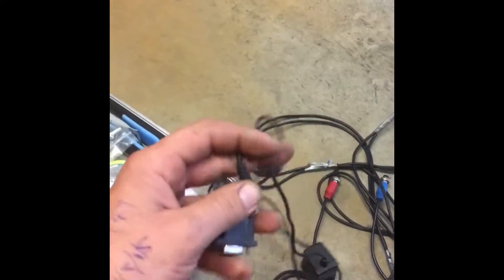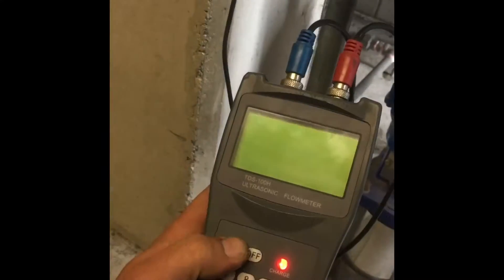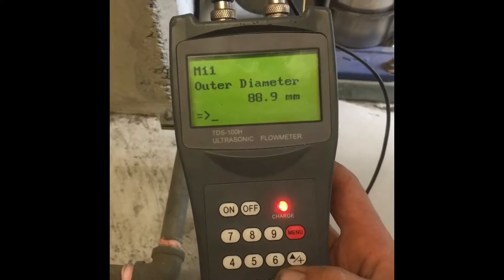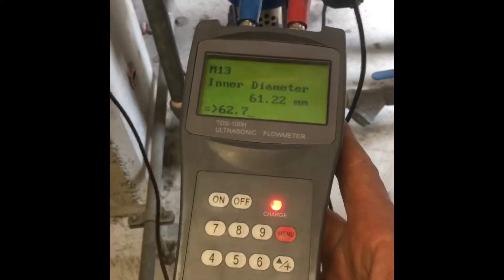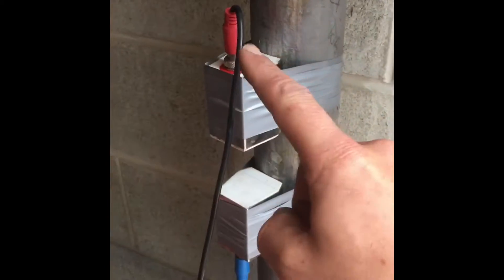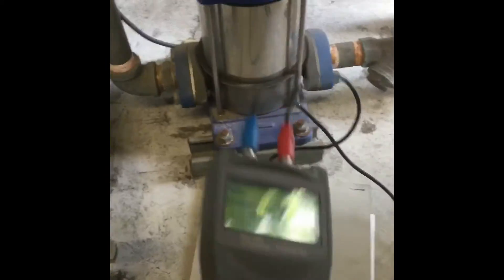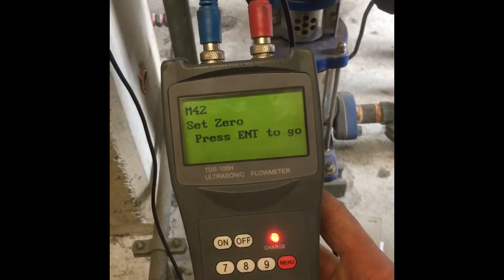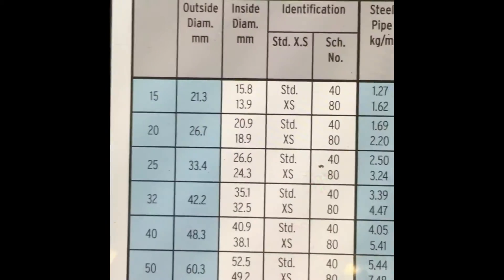Annual flow test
How to do an annual flow test with an ultrasonic flowmeter.